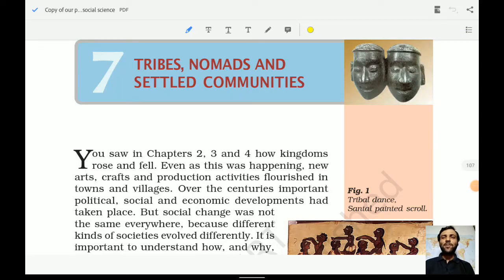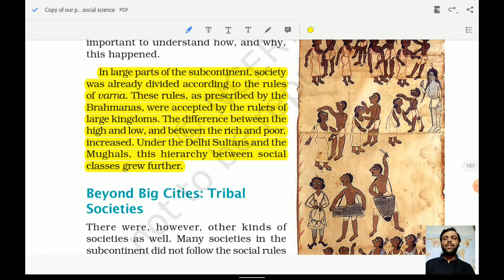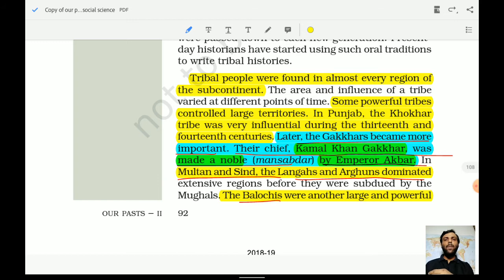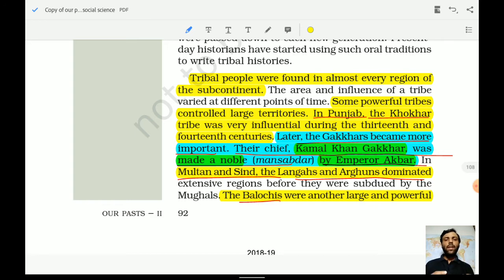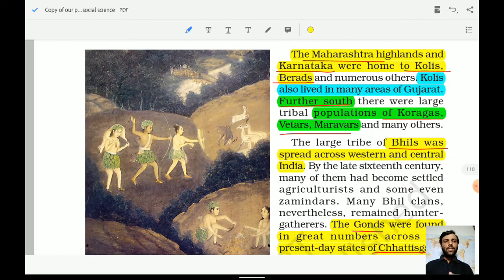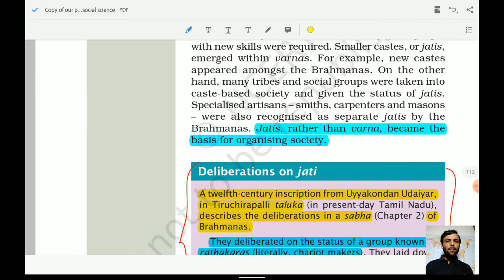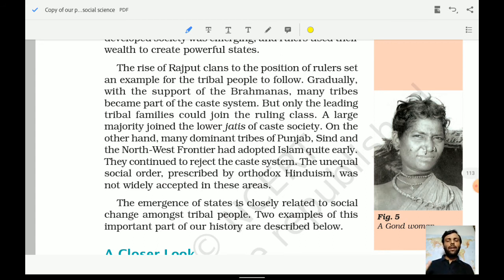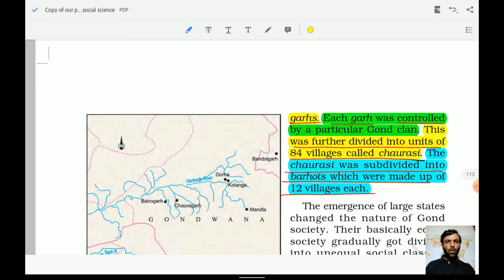NCERT_History_Class-7_Chapter-7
Tribes, Nomads And Settled Communities

NCERT plays an important role in the preparation of Competitive examinations.